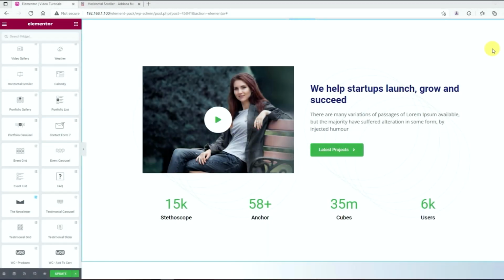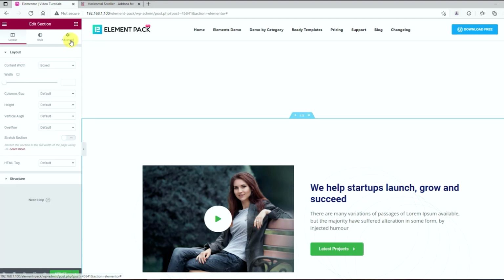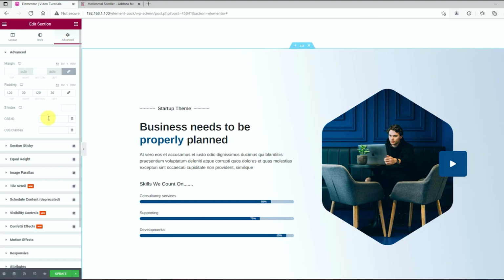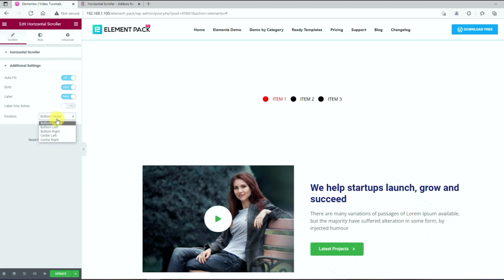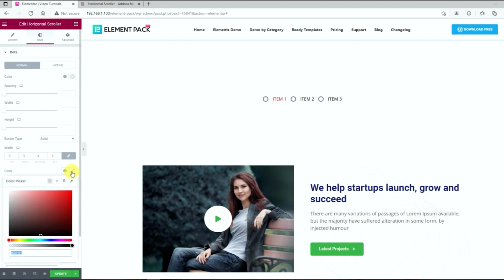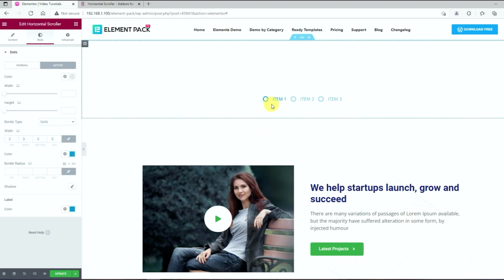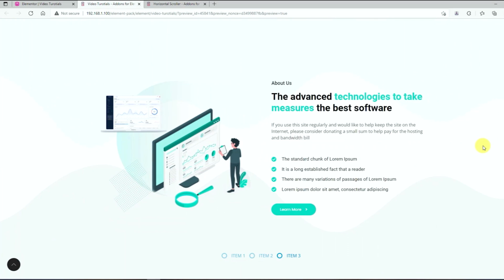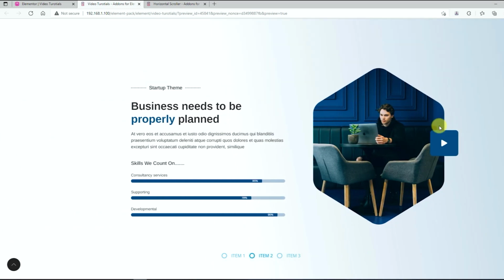How to Use Horizontal Scroller Widget by Element Pack Pro in Elementor | BdThemes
In this video tutorial, you'll learn how to master the Horizontal Scroller Widget by Element Pack Pro in Elementor. Whether you're a beginner or an advanced user of Elementor, this tutorial will show you how to use this widget effectively on your website. First, we'll start by introducing you to the Horizontal Scroller Widget and its features. We'll show you how to customize the widget's settings like the number of items displayed, animation speed, and other design options. You'll also learn how to add images and text to the widget and how to modify their layout. Next, we'll guide you through creating a horizontal scrolling section on your website using the widget. We'll show you how to add the widget to a page, adjust its position, and customize its display settings. You'll also learn how to modify the widget's settings to fit your website's design and aesthetics. Finally, we'll review a few best practices when using the Horizontal Scroller Widget in Elementor. We'll discuss the importance of optimizing your widget for SEO, using relevant keywords, and how to monitor your widget's engagement. By the end of this tutorial, you'll have a solid understanding of how to use the Horizontal Scroller Widget by Element Pack Pro in Elementor to create an engaging, dynamic, and SEO-friendly scrolling section on your website. So, let's get started!

Chapter:
00:00 - Video Intro
00:11 - BdThemes Intro
00:18 - Drag & Drop
00:41 - Horizontal Scroller Section of Content Tab
01:45 - Additional Setting Section
02:25 - Dots Section of Style Tab
03:50 - Preview Window
05:00 - Demo Page
05:24 - Outro